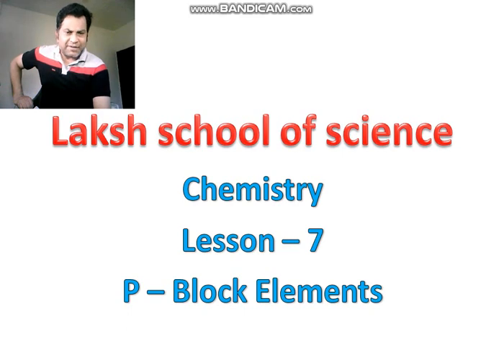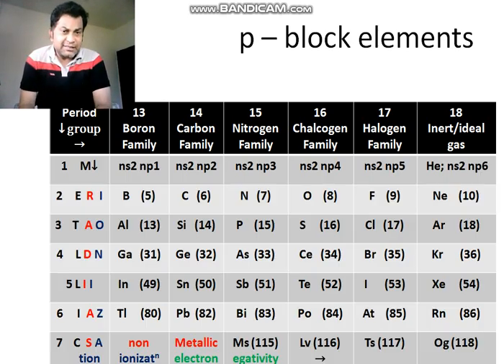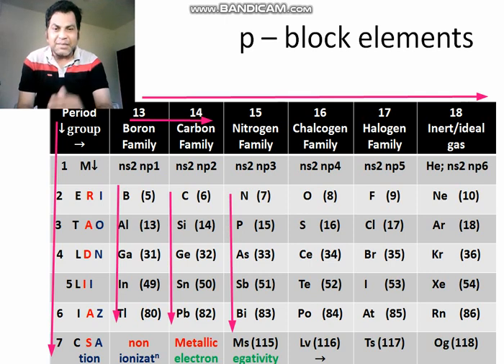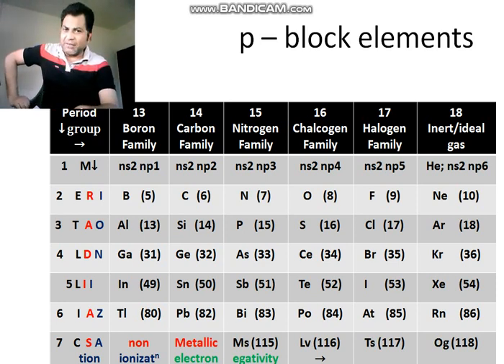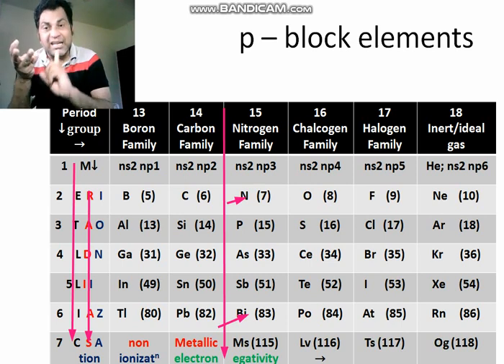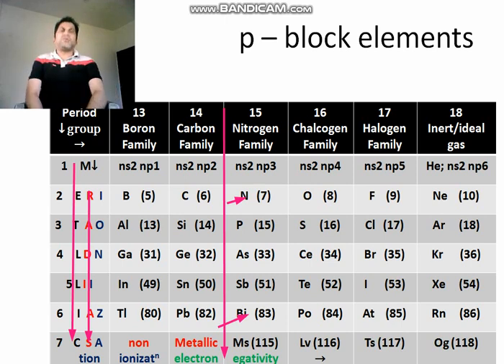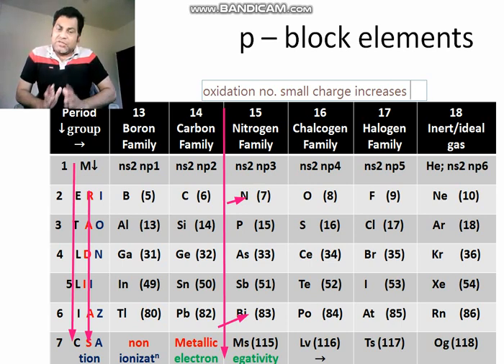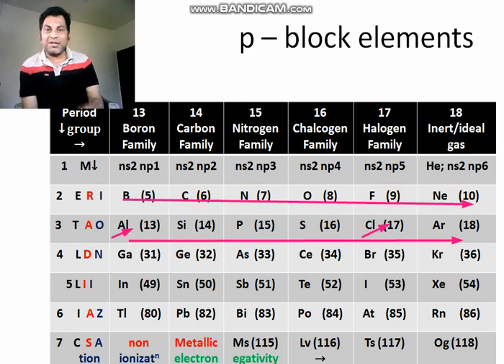12 EM Chemistry Chap 7 lecture 1 part A 28/04/20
Elements of p- block